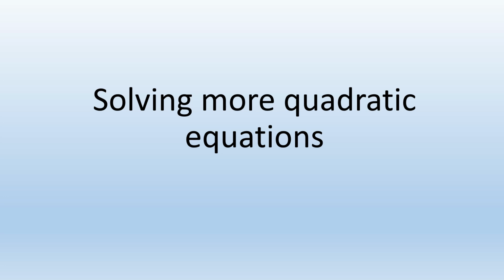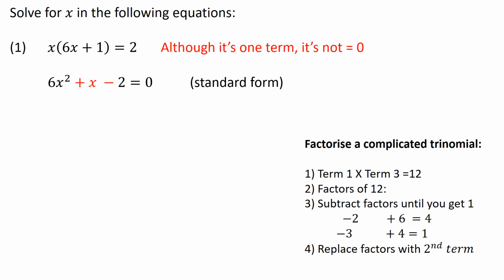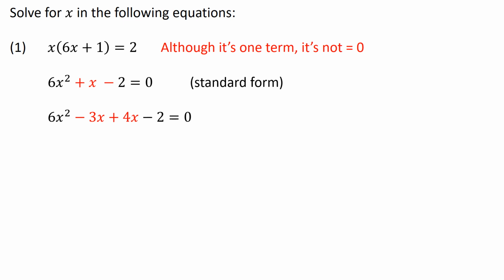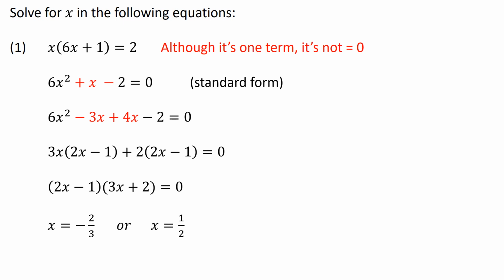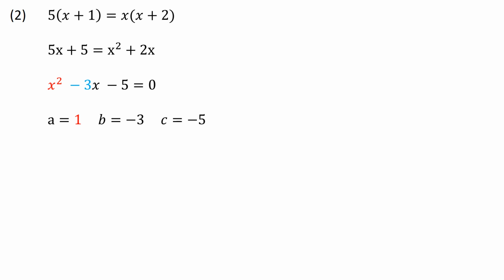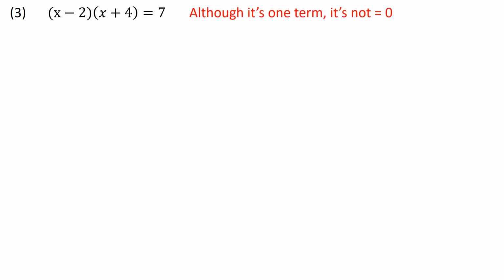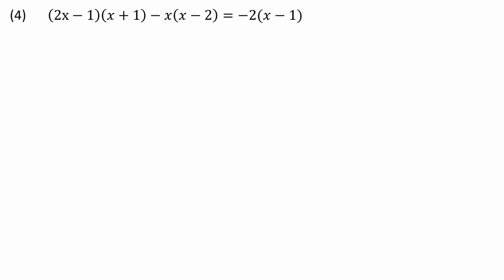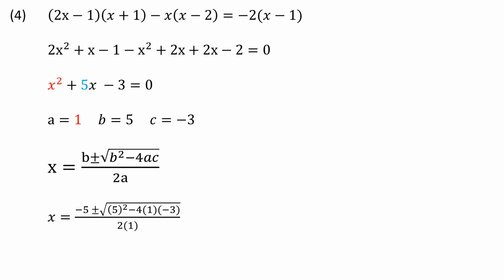Solving more quadratic equations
The following video gives you more ways of how quadratic equations can be asked and how you can solve them.

Resources:

Grade 11 Mind Action Series Mathematics New Edition by Phillips; Basson; Botha